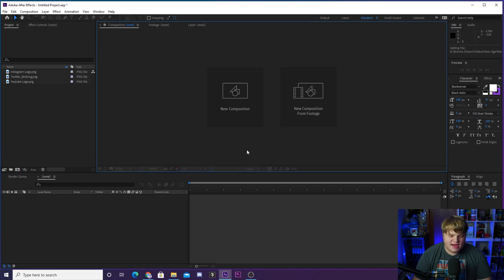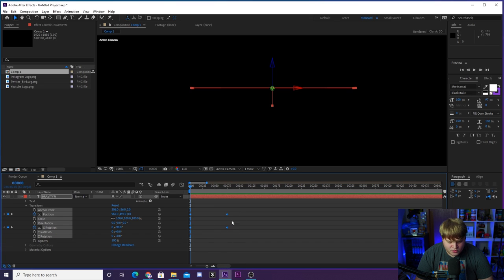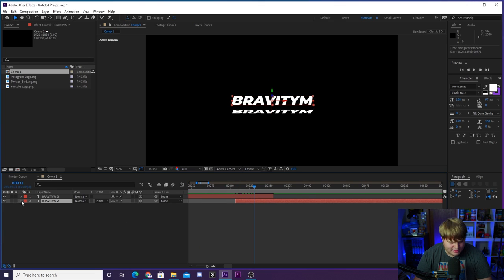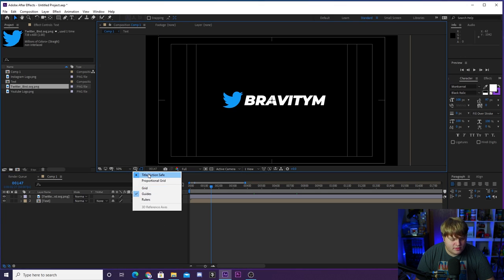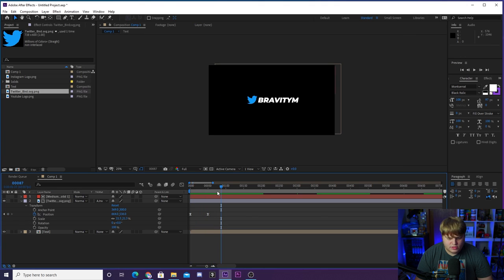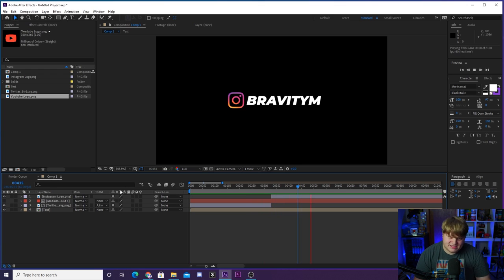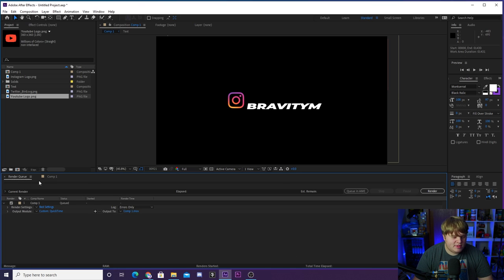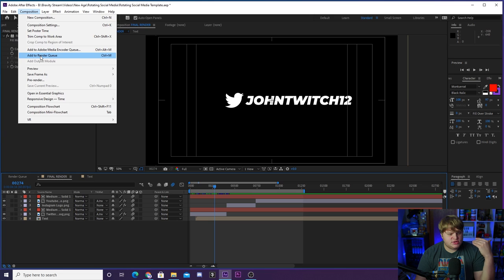FREE Rotating Social Media Animations FOR TWITCH!!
Today I show you how to create an awesome and clean social media rotation for your Twitch streams as well as providing a free template for you to use!